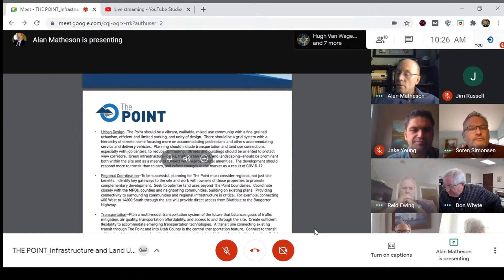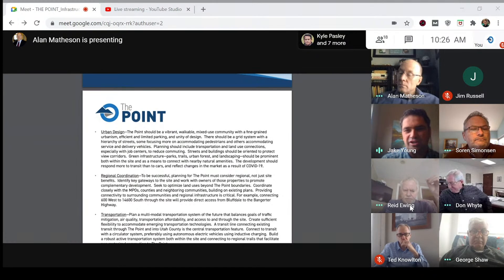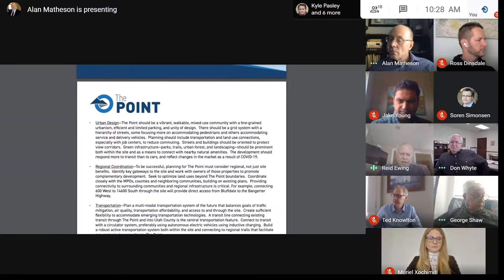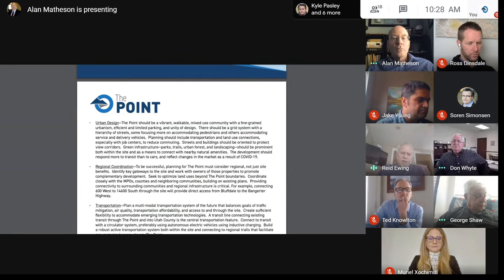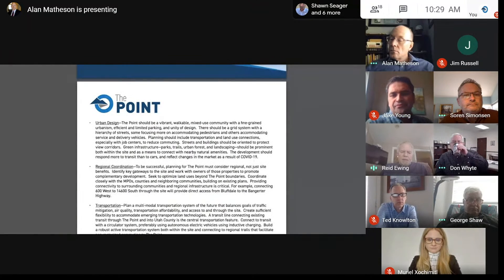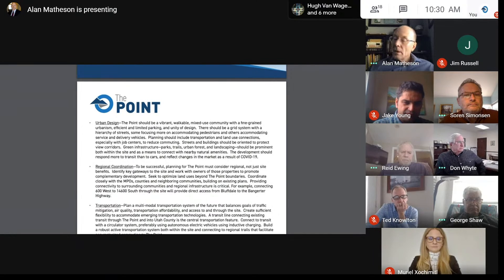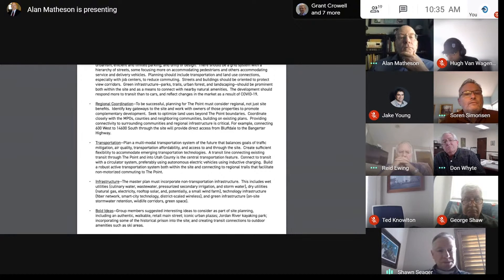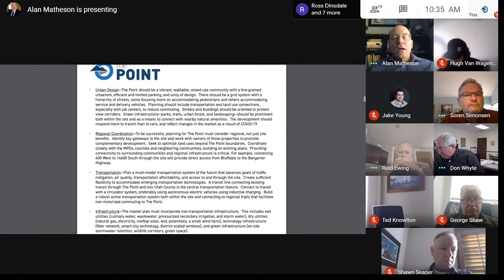The Point Infrastructure Working Group Meeting | October 2020